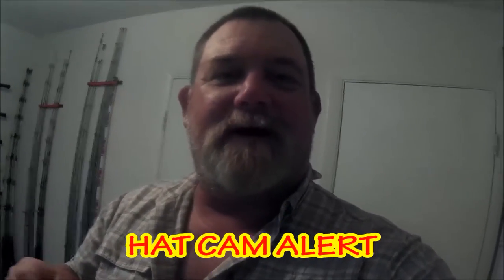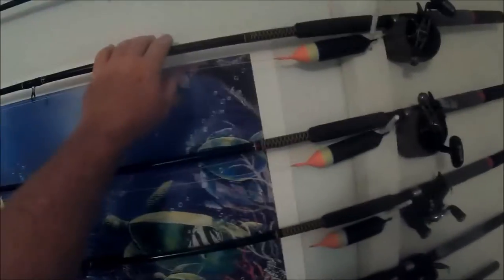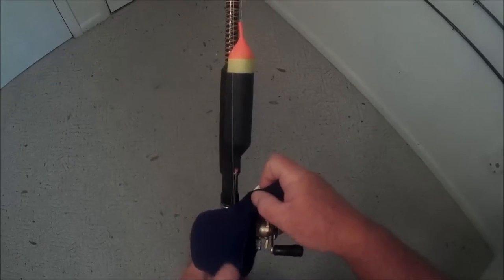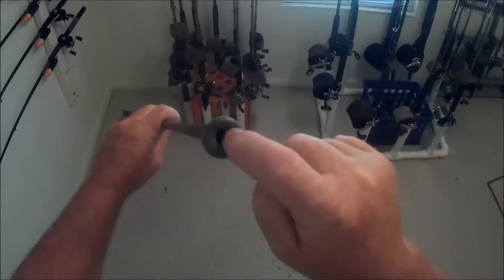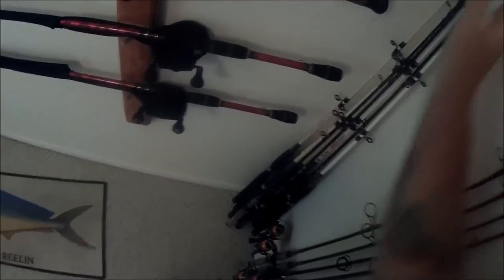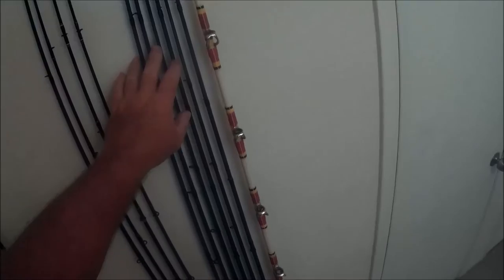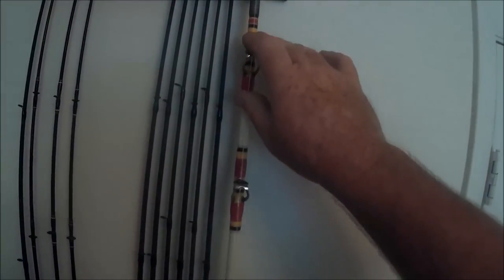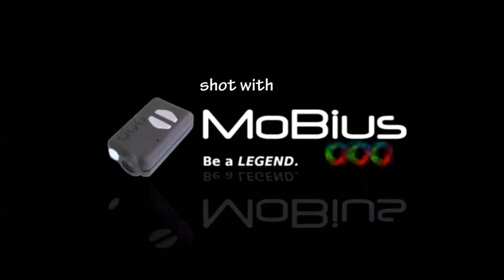The Tackle Arsenal - Jettywolf Live!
FISHING CHARTER INFO, REPORTS, ETC.

"JETTYWOLF LIVE" - If I had more means, I'd be even more of a rod & reel Junkie, but most of my tackle is for my charters.

But as requested by a subscriber, a walk thru Capt Dave's tackle "arsenal" .  Requested by a subscriber, full of Ugly Stik's, Lots of Daiwa's, Fin-Nor's, and even a Phenix rod of two